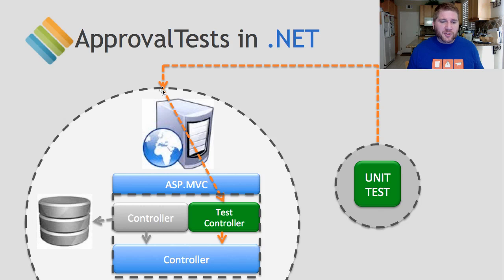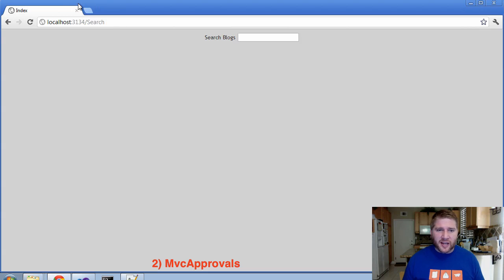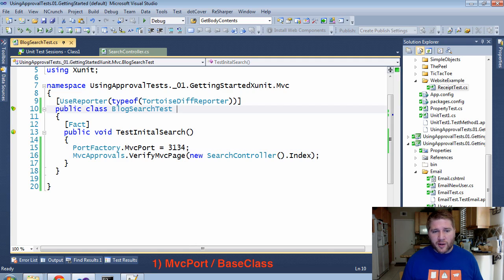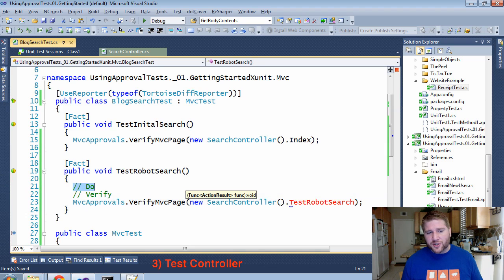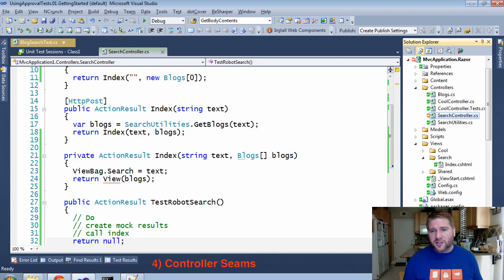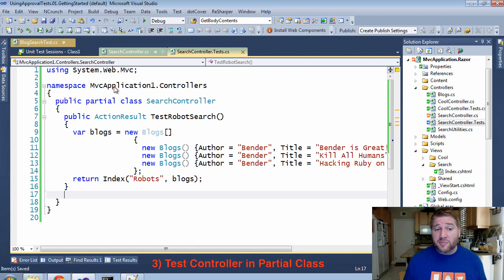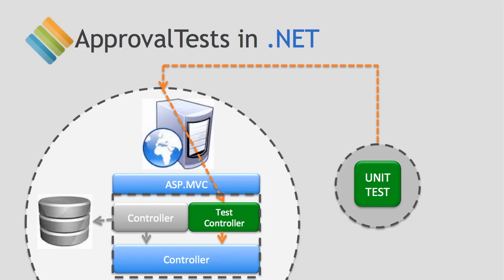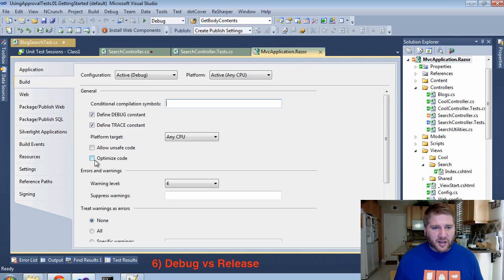Using ApprovalTests in .Net 20 Asp.Mvc Views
In this episode, we look at testing Asp.Mvc Razor Views with approval tests.
I also highlight Henrik Ebbeskog's contributions to Mvc testing.